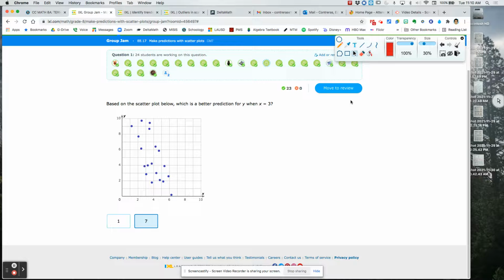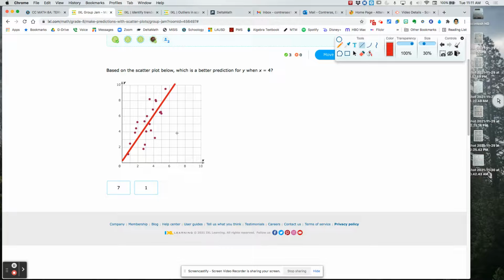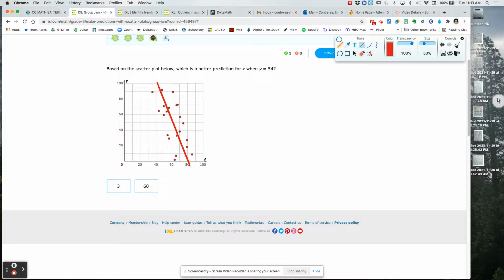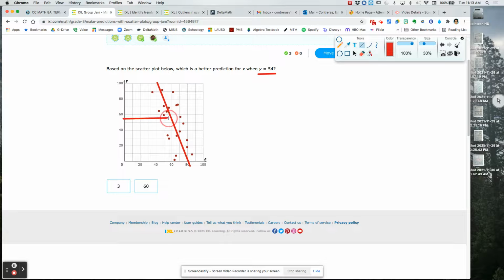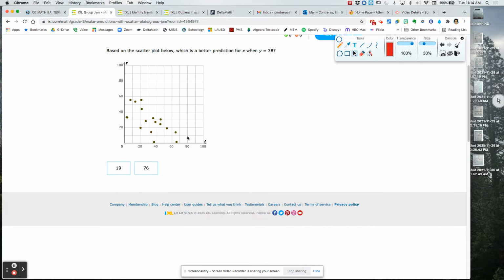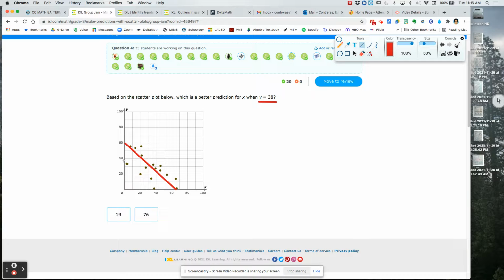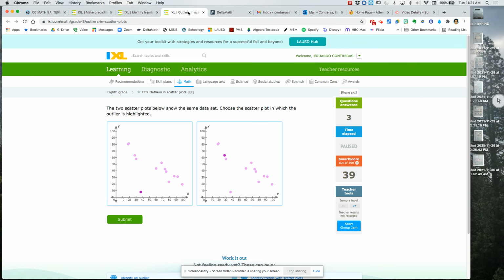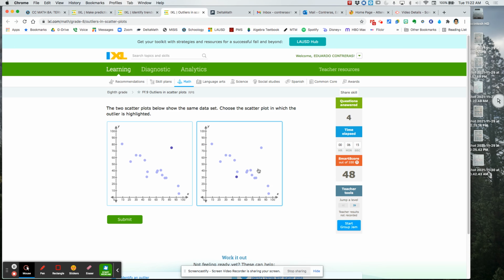Making Predictions with Scatter Plots (Math 8 11/30/21)